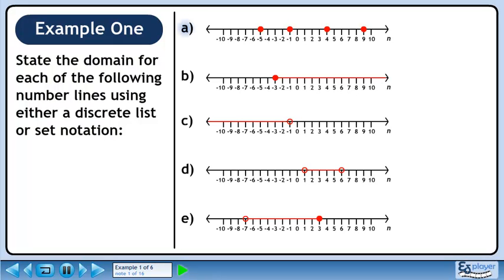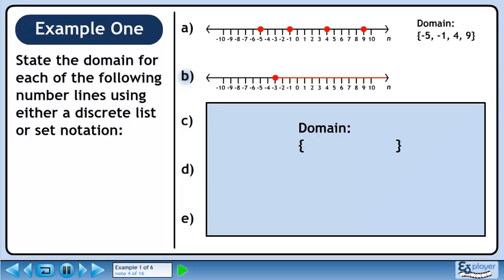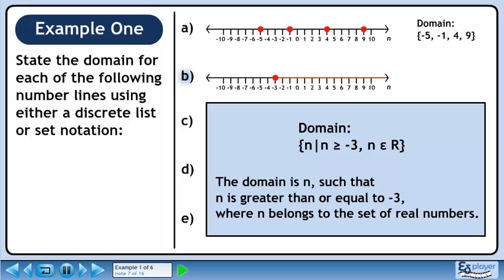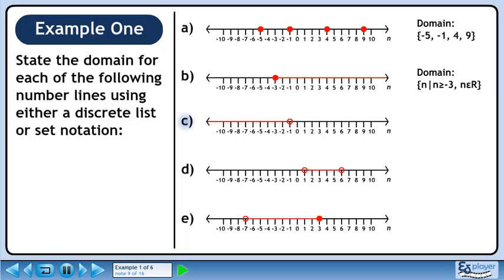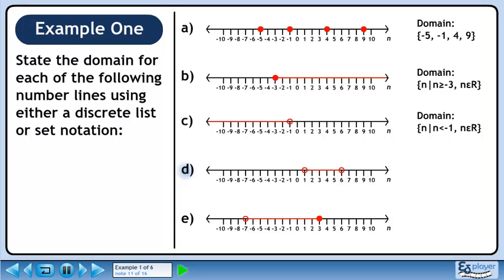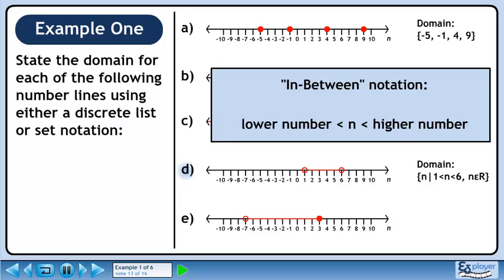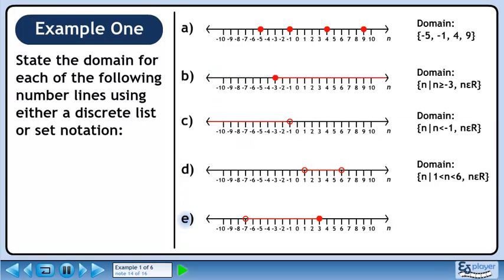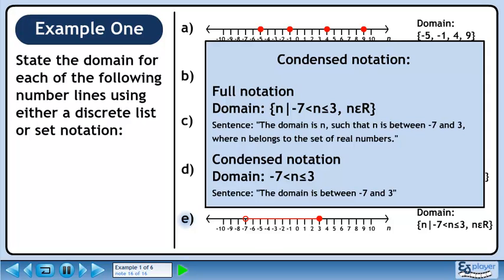Domain And Range - Example 1